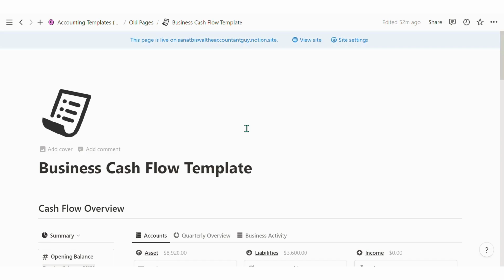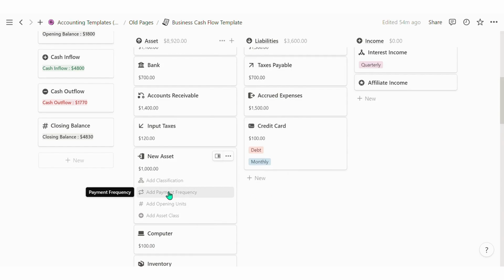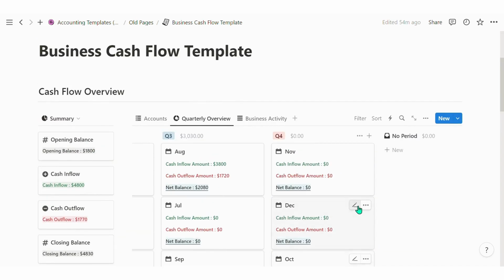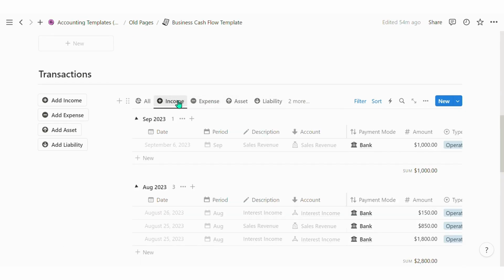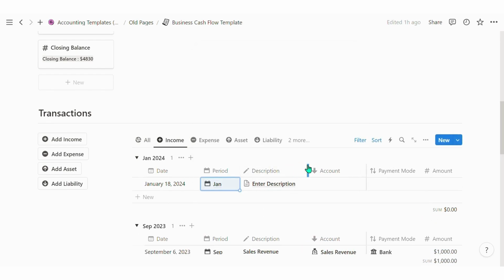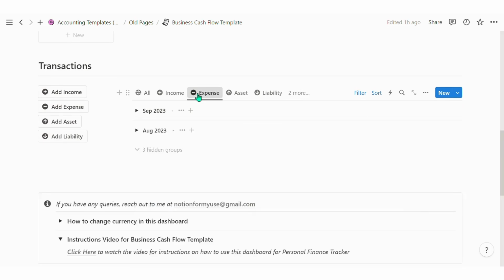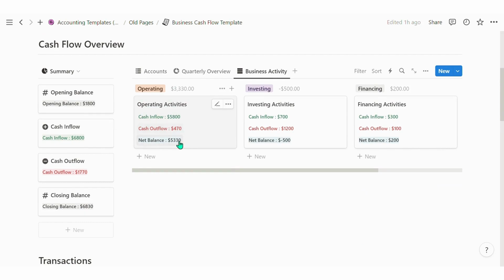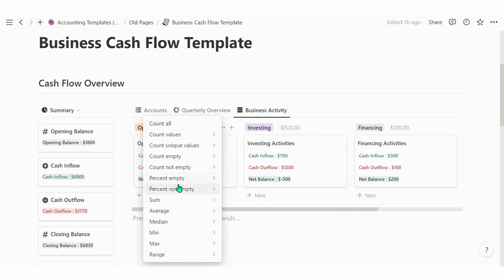Business Cash Flow Template | How to track cash flow movement in business using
In this video, we take a complete overview of how to use @Notion to build a Cash Flow Tracker template. This template is part of a series of Notion Finance Templates that you can find on this channel.